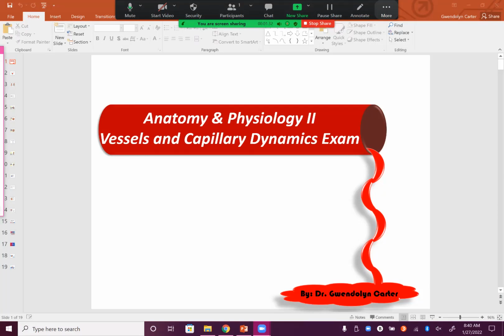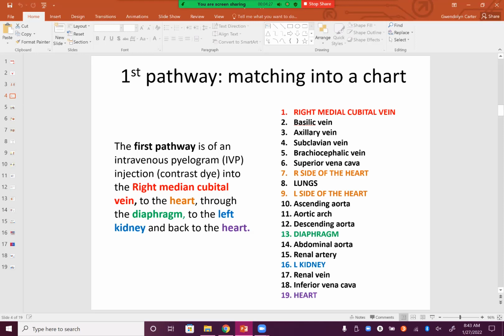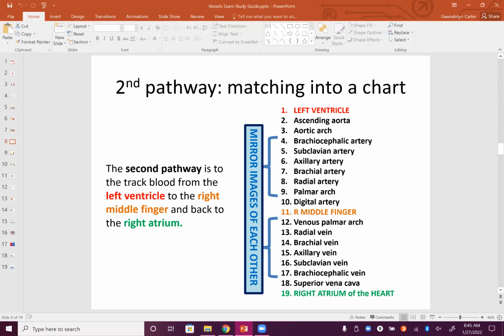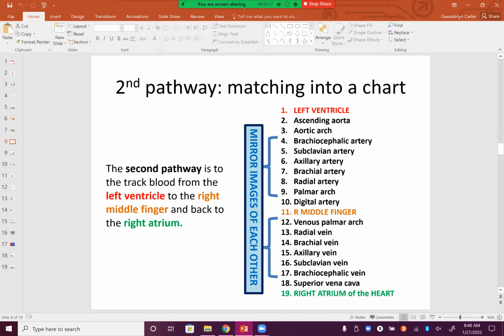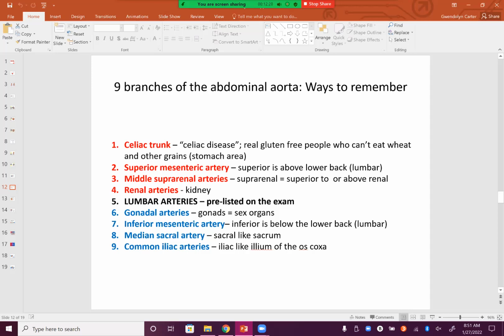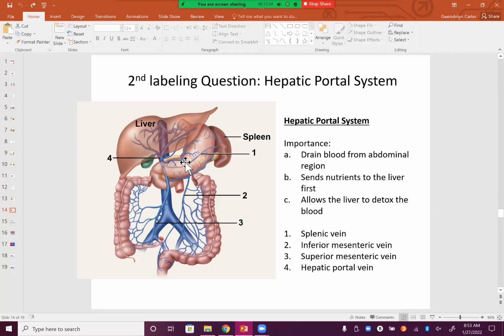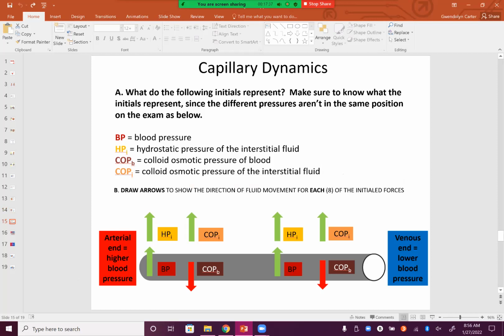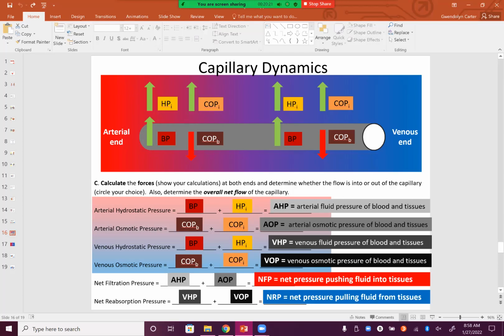2022 Vessels & Capillary Dynamics Study Guide